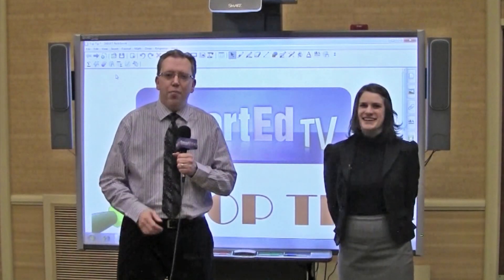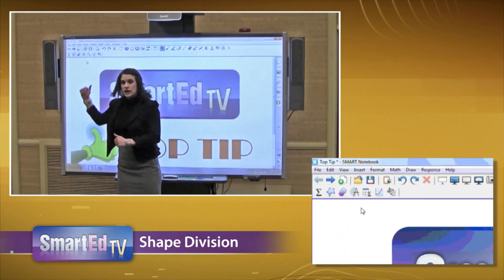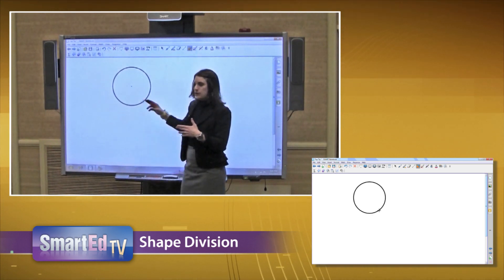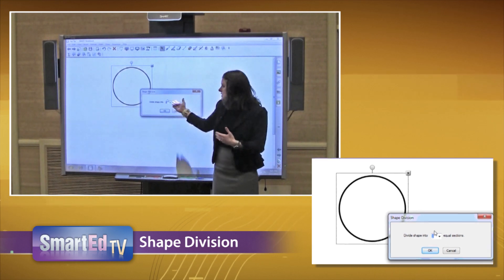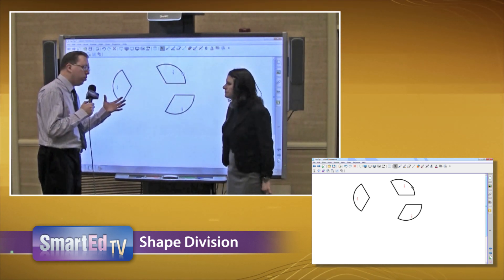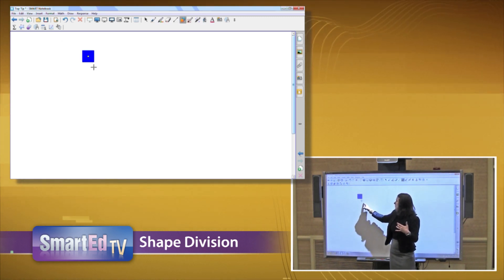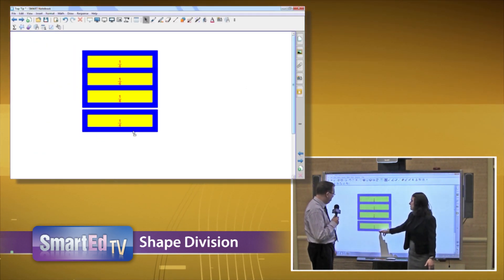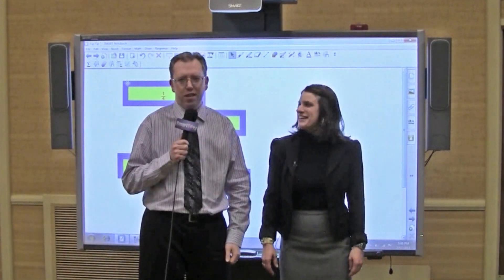SMART Board Tutorial: Shape Division feature for SMART Notebook Math Tools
SMART Certified Trainer Colleen Lennon, from SmartEd Services™, shows how to use the Shape Division feature of the SMART Notebook™ software Math Tools. Colleen walks interactive whiteboard users through the steps to divide shapes into equal parts to be use in charts, etc. in this SMART Board® Tutorial from SmartEd Services:

1. Make sure SMART Notebook Math Tools are installed on the computer in use
2. Select the "Shapes" icon on the SMART Notebook toolbar
3. Select a shape and drag it into the work area
4. Select the shape in the work area so that the blue marquee box appears
5. Select the drop-down arrow in the upper right corner of the blue marquee box
6. Select the "shape division" option
7. Choose the number of equal sections desired
8. Select "ok"
9. Each section can now be dragged away and is a separate object.

The SMART Notebook Math Tools add-on to SMART Notebook software combines all the tools you need to teach math concepts and solve equations in a single application. The Math Tools add-on is available for an additional fee. Explore additional SMART Board Tutorials on the SmartEdTV YouTube

SmartEd TV SMART Board Tutorials are created with the latest version of SMART Notebook software. If you are having trouble, you may need to update your software.